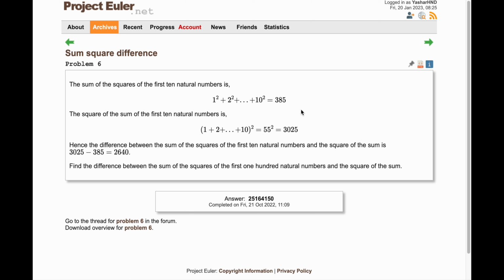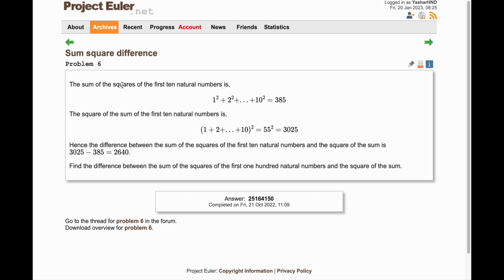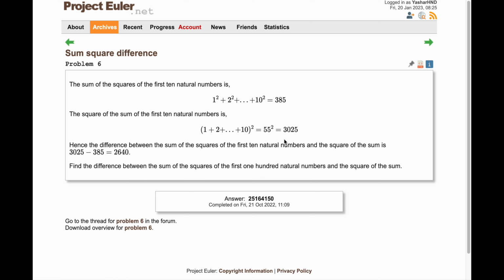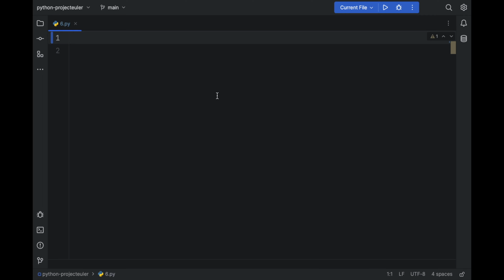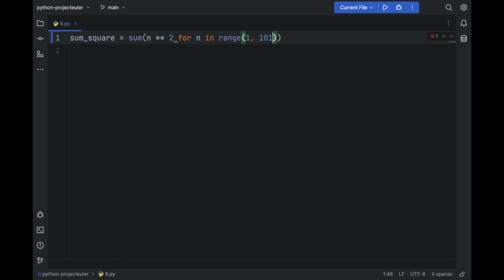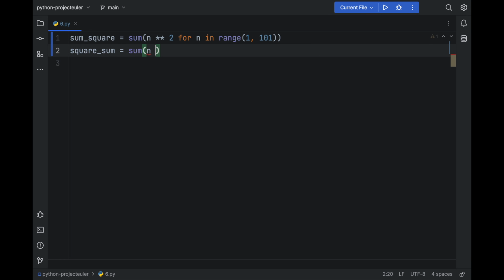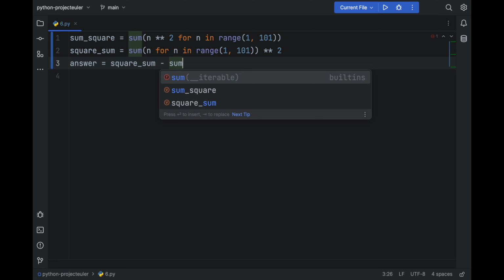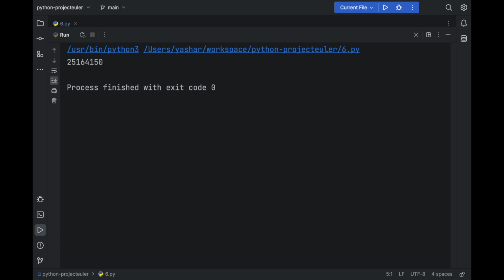Python :: Project Euler Problem 6 (Sum Square Difference)